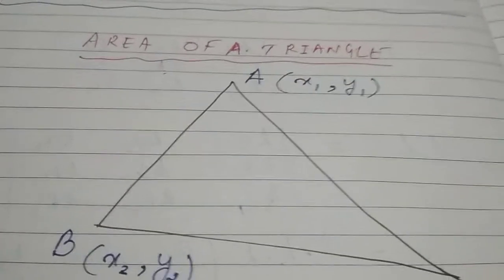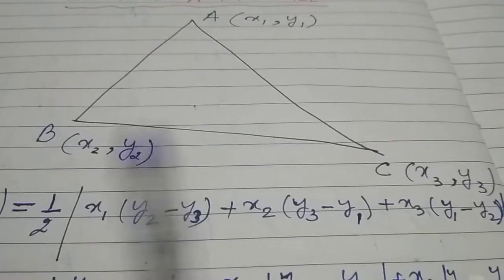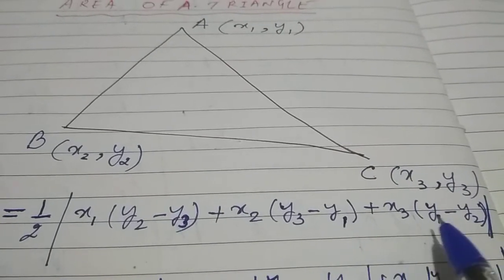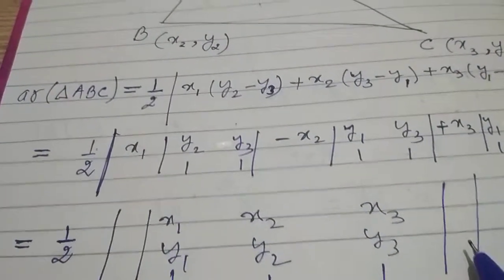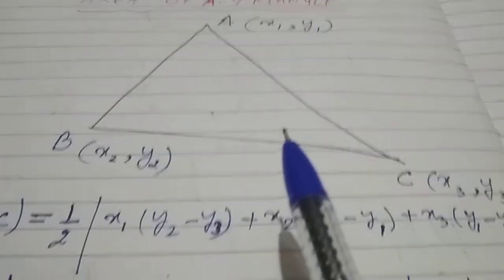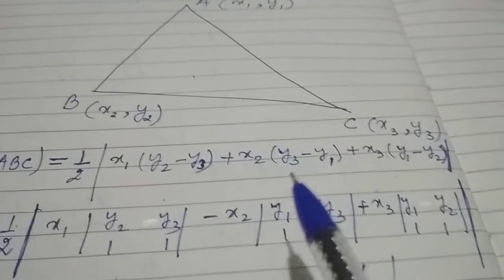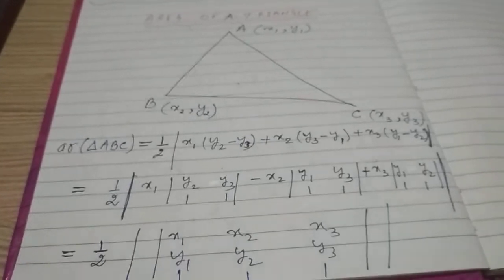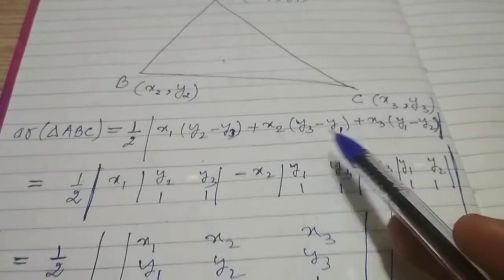Determinants. .. application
Area of Triangle  using Determinant